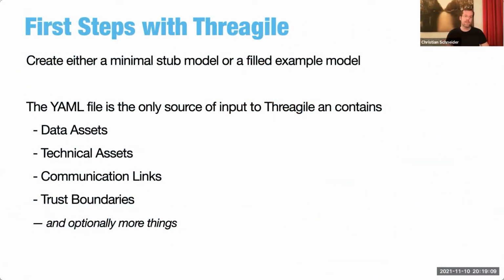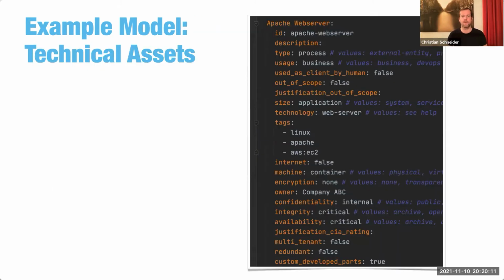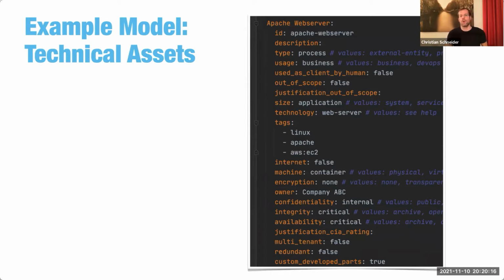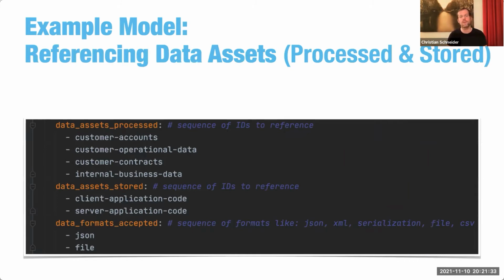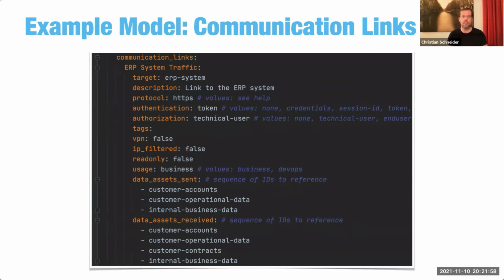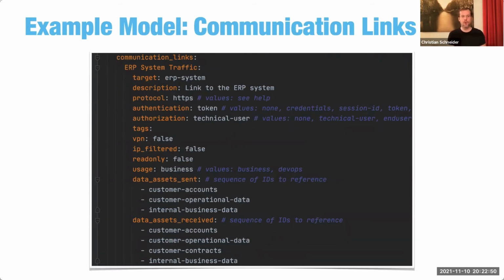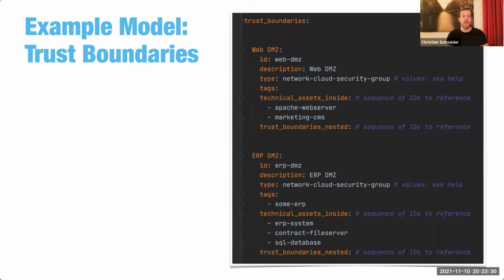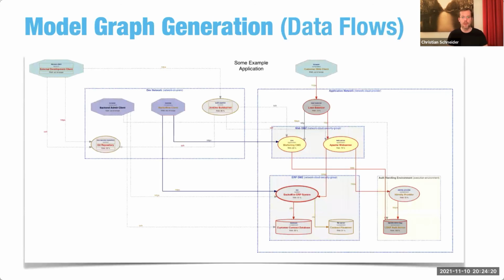First Steps with Threagile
Watch Christian Schneider as he speaks about "First Steps with Threagile" at Open Security Summit CIC.

threat modelling process in cyber security
threat modelling techniques
threat modelling questions and answers
threat modeling tools
threat modeling